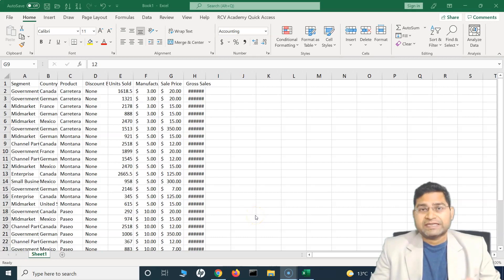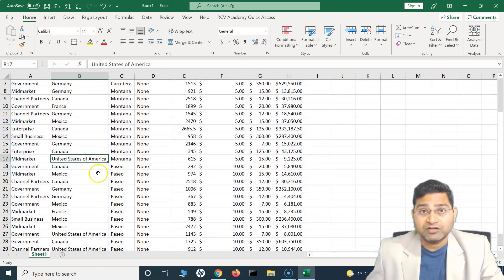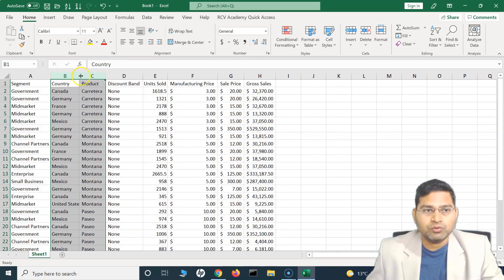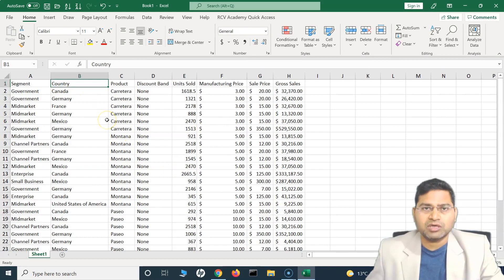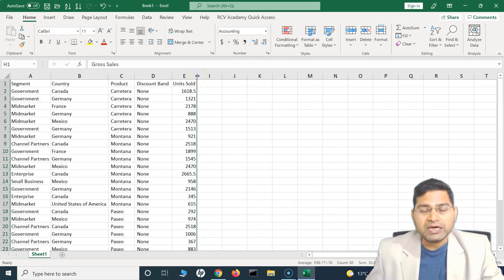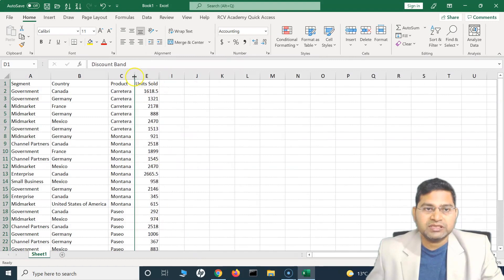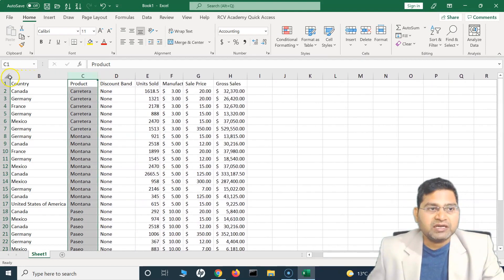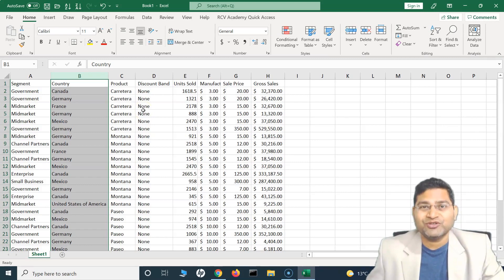Excel Tutorial #6 - How to Resize, Hide and Unhide Columns in Excel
In this Excel tutorial, we will learn how to resize, hide and unhide columns in excel.